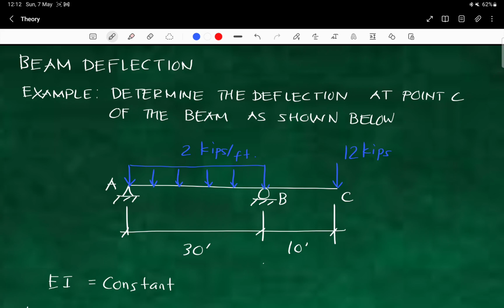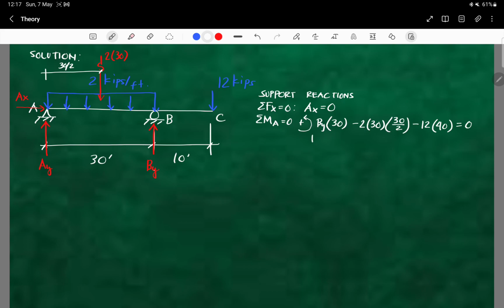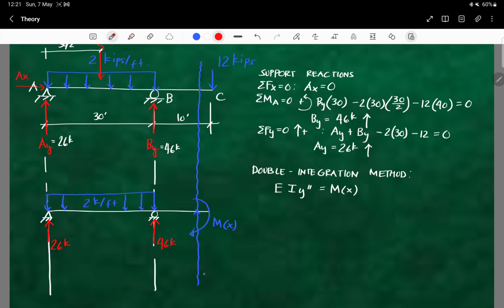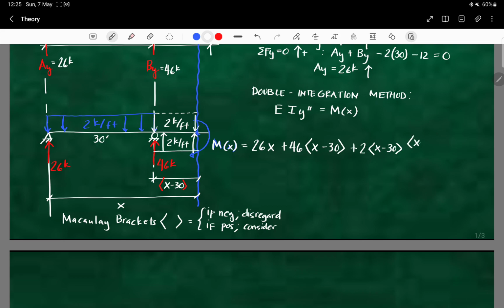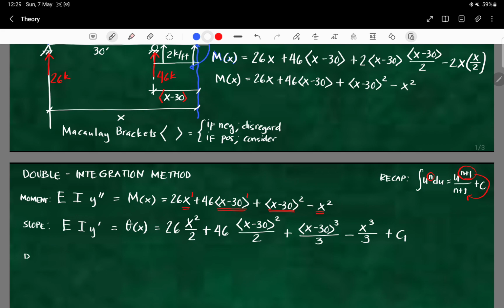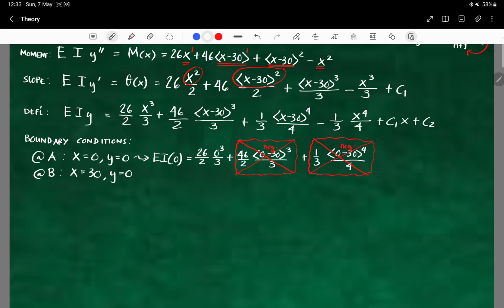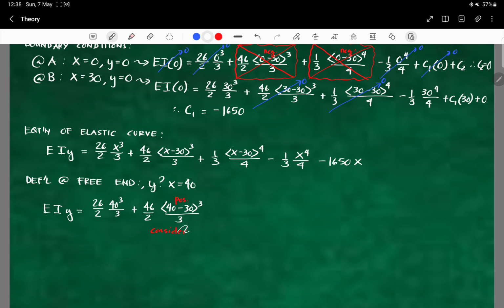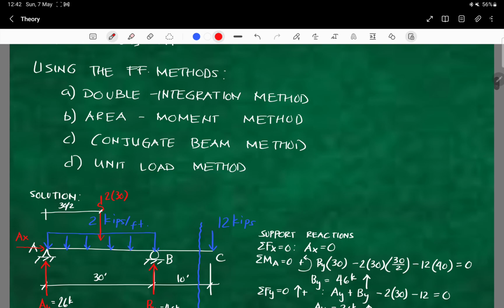Double Integration Method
Beam Deflection